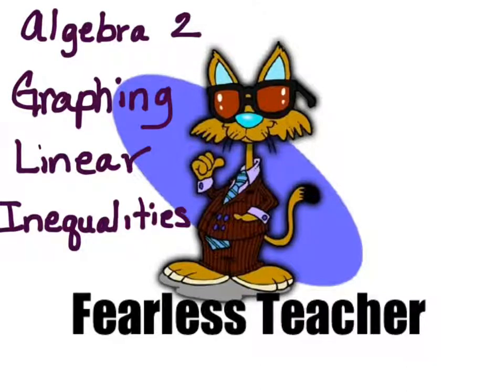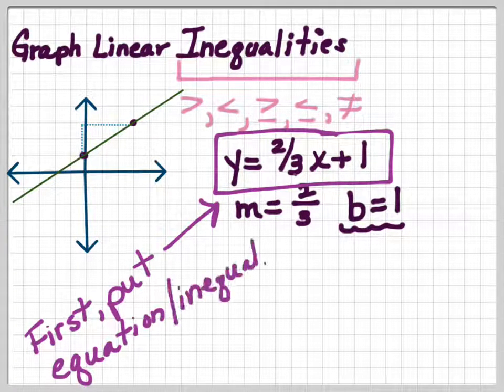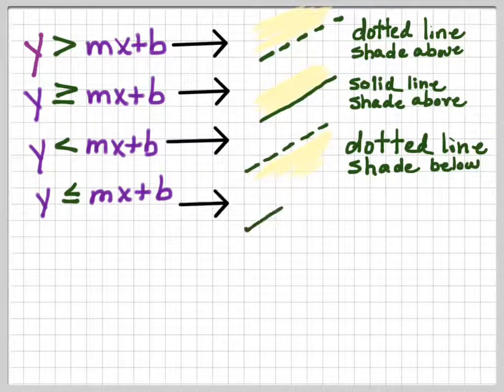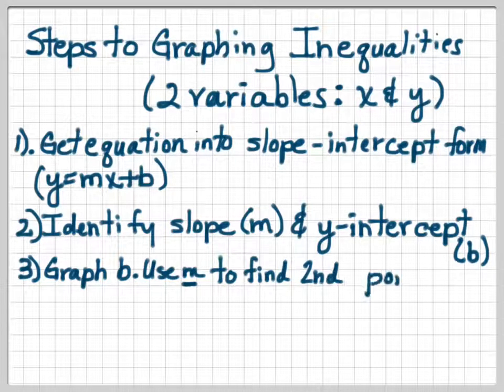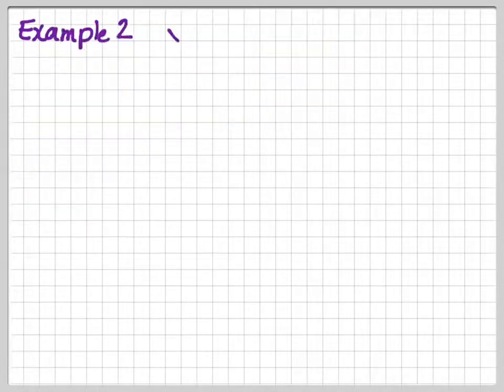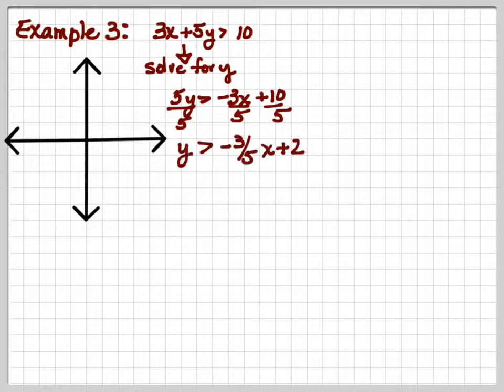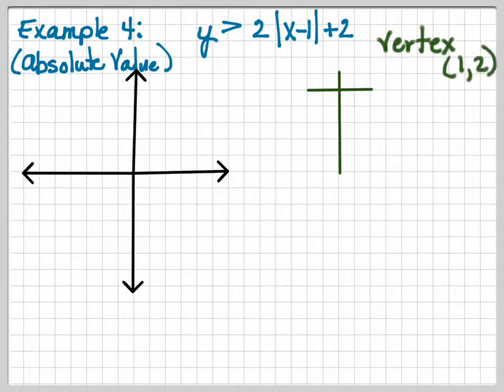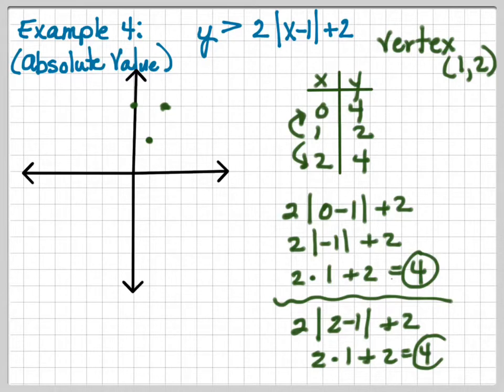Graphing Linear Inequalities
This video explains how to graph linear inequalities and absolute value inequalities.